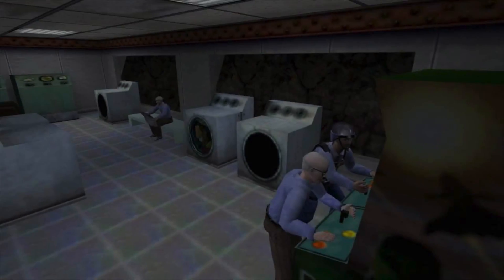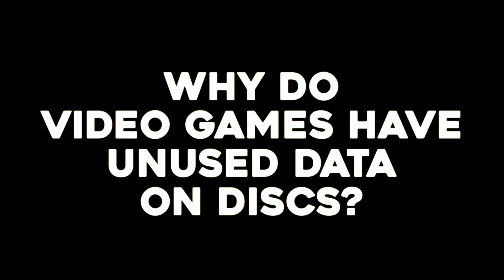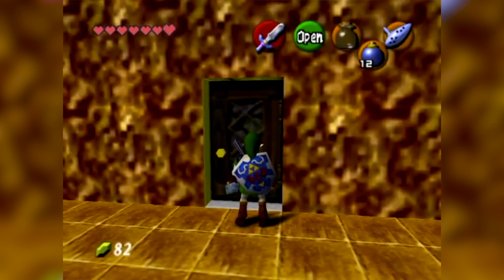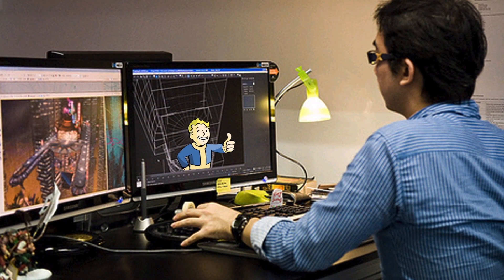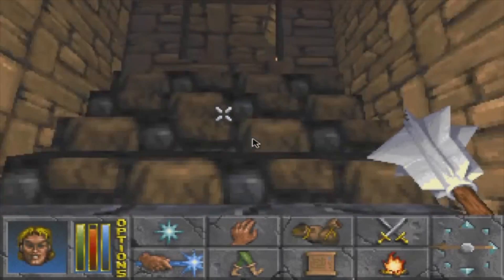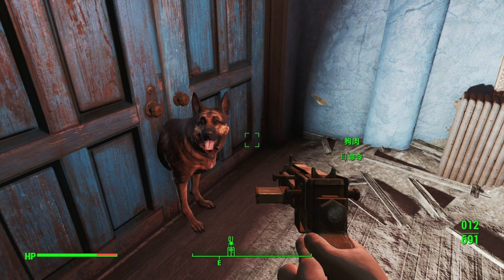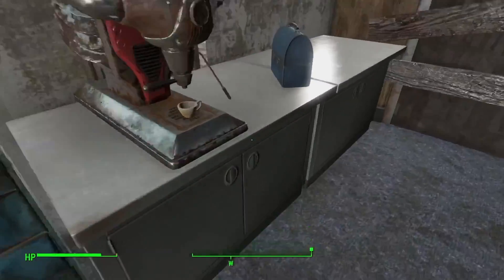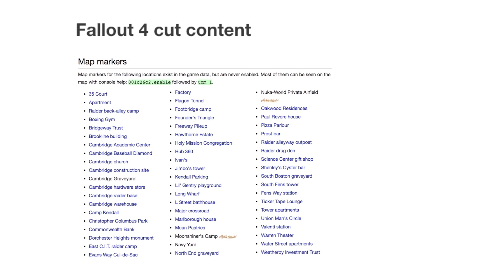Why Do Video Games Have UNUSED DATA On Discs?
There's a long history of games filled with unused data: areas, cutscenes, secrets- you name it! But why? Falcon takes a look.